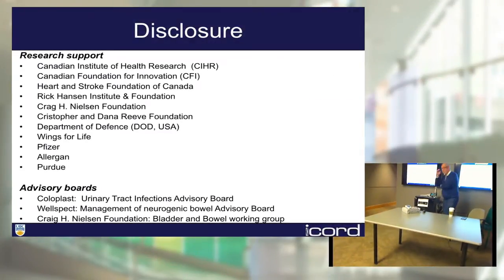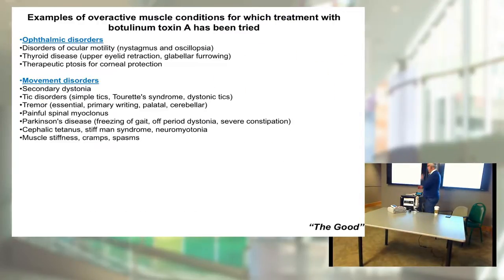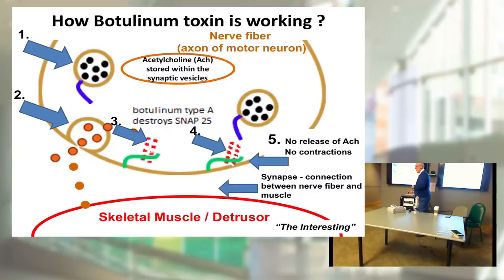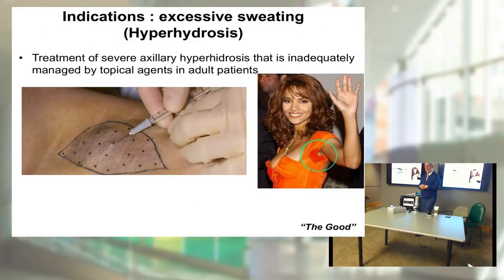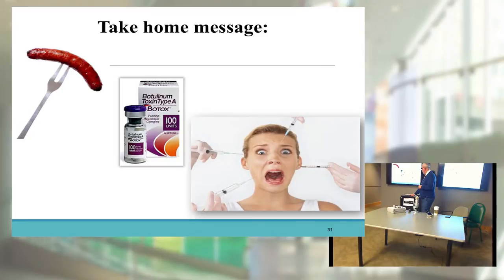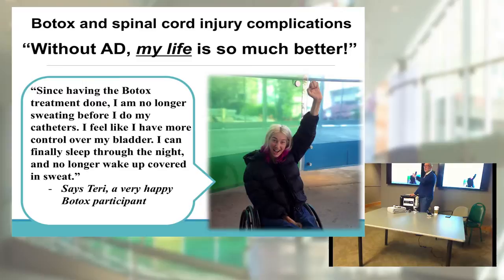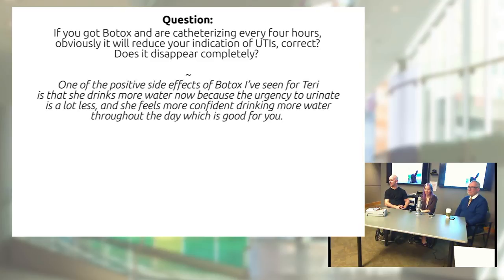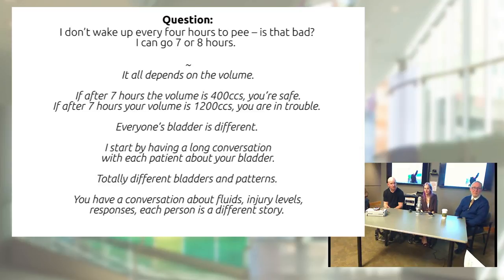Rehab Rap: Botox for SCI Complications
What IS Botox, exactly? And how can it help me with complications from SCI?
Dr. Andrei Krassioukov fills us in on Botulinum toxin, how it works, and SCI peers Teri Thorson and John Chernesky host a Q&A (29:00) on what's worked for them and discuss some things you should consider.
Filmed at Rehab Rap, a drop-in peer discussion group held by SCI BC at GF Strong Rehab Centre in Vancouver, British Columbia.

ABOUT
Spinal Cord Injury BC is a nonprofit organization that helps people with spinal cord injury and related physical disabilities adapt, adjust and thrive in their communities. for more information.